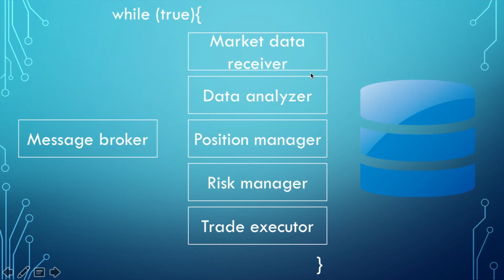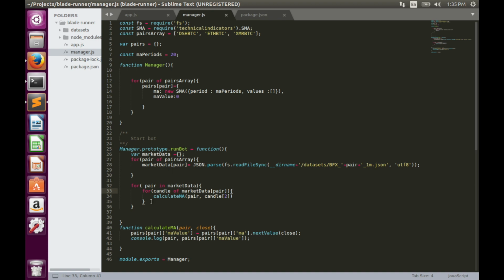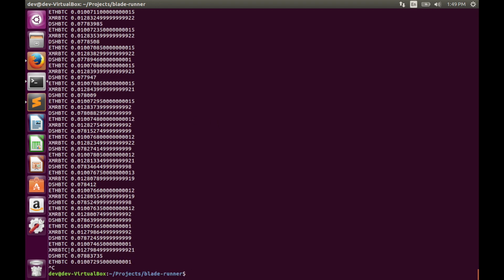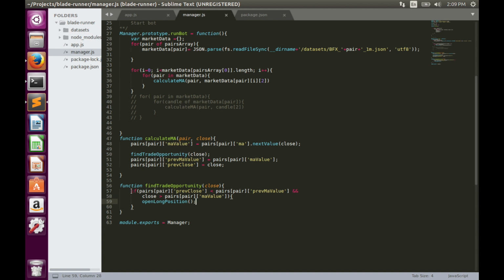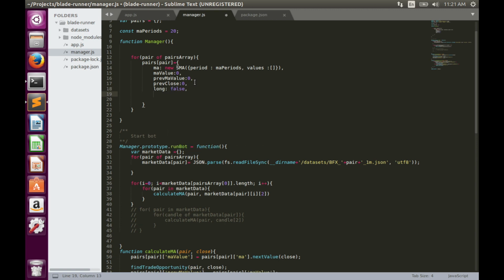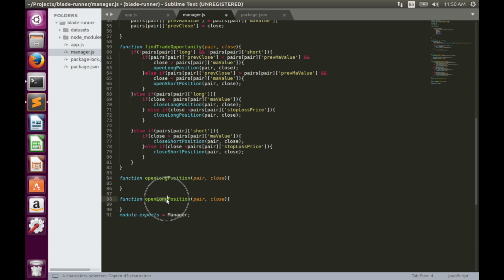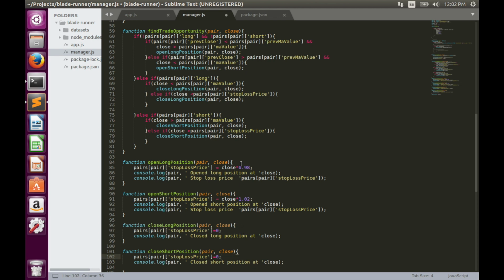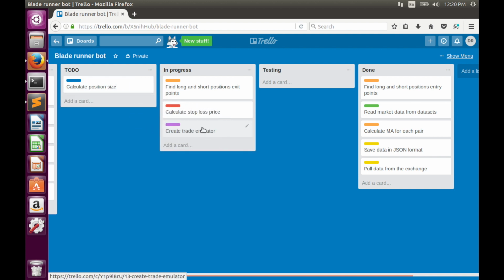Finding position entry and exit points | How to create a cryptocurrency trading bot? - Part 5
Denario Research is launching video tutorial series dedicated to cryptocurrency algorithmic trading. These would practical tutorials where I will show you how to build own trading bot.

In this video, I will continue implementation of the cryptocurrency trading bot with focus on data analyzer. The bot will be able to find entry and exit points for long and short positions according to blader runner strategy. It will compare several close prices and moving average values to find right position entry or exit point.

Also, I will start implementation of risk manager with very basic stop loss calculation and finally bot will emulate trading process.

BTC   1LWLpqLRy9hMiU7EGzNi8bLFyNfegJFU3B
ETH   0xa5b4ee7eb7444688aacd98099223ebd08f0cbde7
LTC    LcsMgPRoV4KiybZRRfM66cy7S5kbbgqwZX
USDT 19ZbKVRTSvAikYXVRHdNicjQga3FiMr5hd
Background music

1. Wide Awake by Broken Elegance 🎩
7. In The Light by Artificial.Music